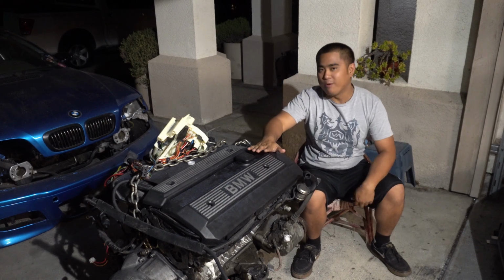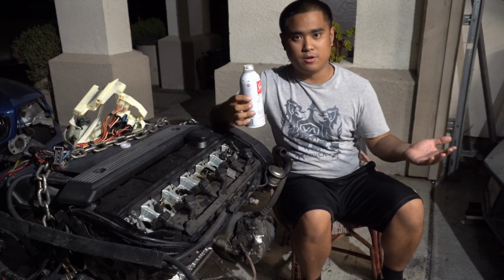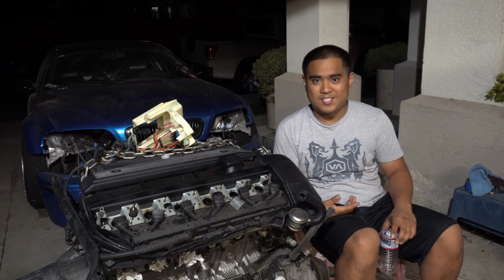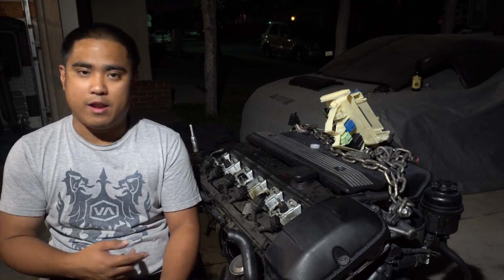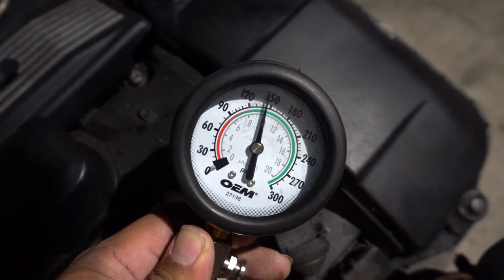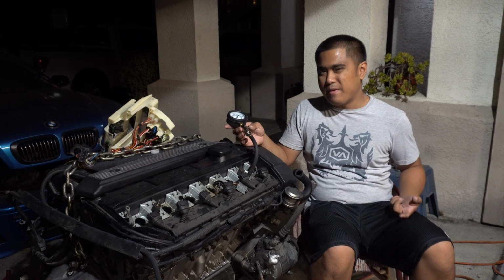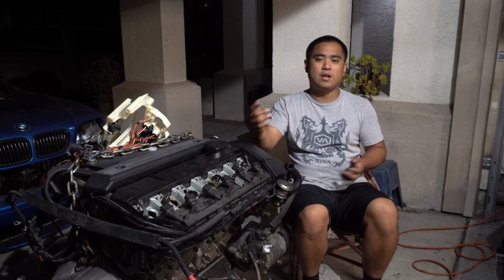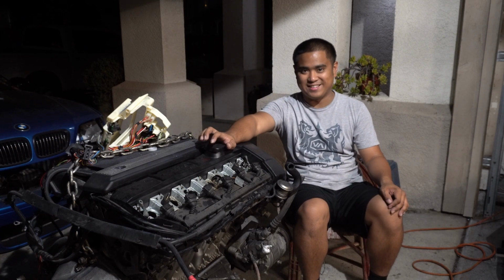I Used SEAFOAM to Fix My Low Compression BMW M54 | TheE46DriftBuild Ep 47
With Cylinder 1 and 3 reading 30 and 60 respectively, it wasn't looking too good for my turbo m54b30 e46 drift build, but after some feedback from you guys, and some helpful insight on the forums, I decided to give seafoam a try, and not in the traditional sense with a huge plume of smoke.

Follow me and the team on IG for the latest updates

Want to make your own videos? Here's some of my gear

Mini Tripod
Quick Release
Camera Stabilizer
Camera Cage